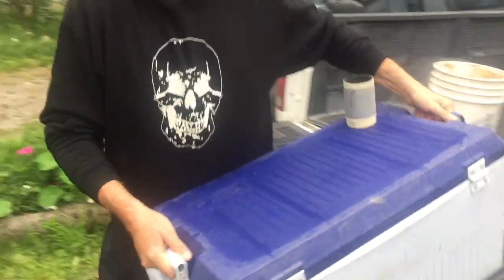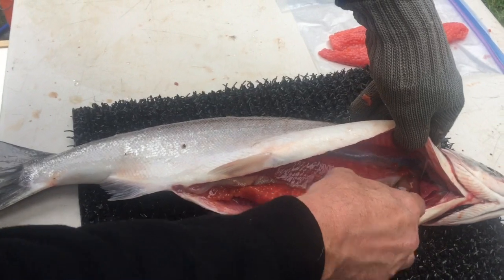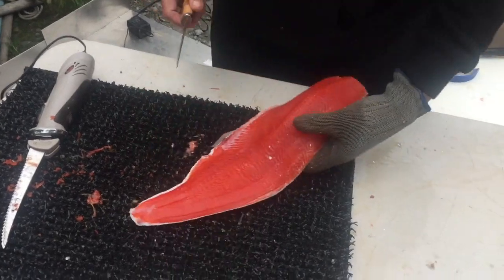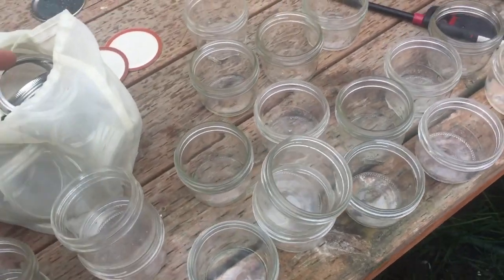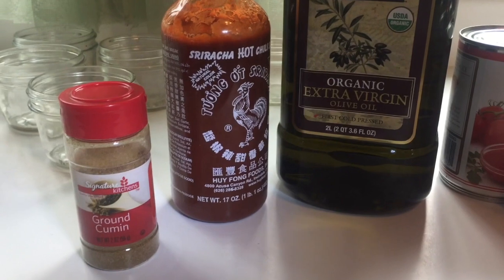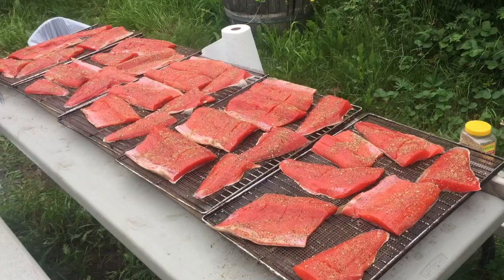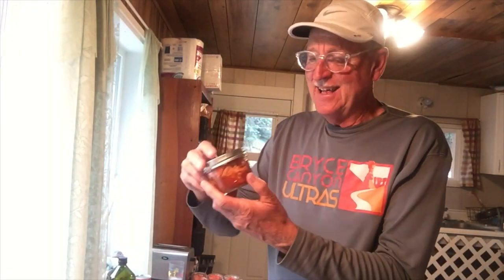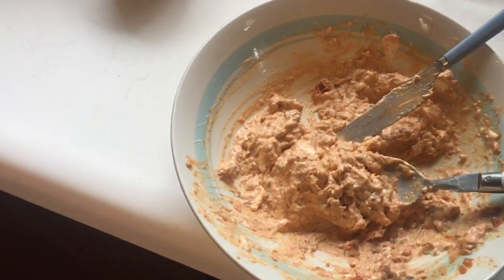Canning Sockeye Salmon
This video is about Canning Alaskan Sockeye Salmon